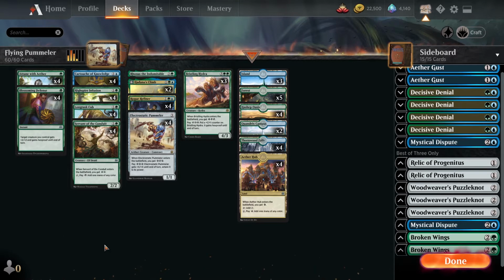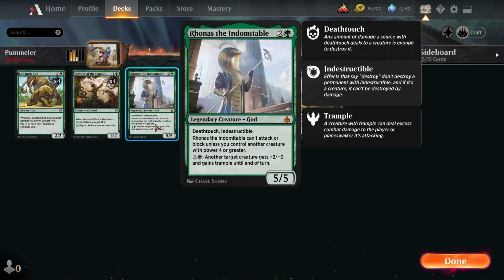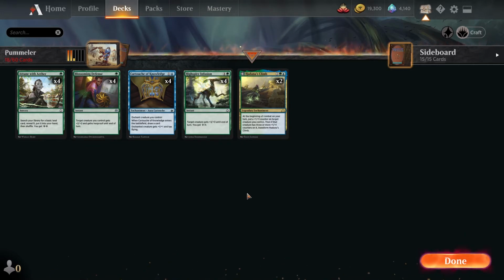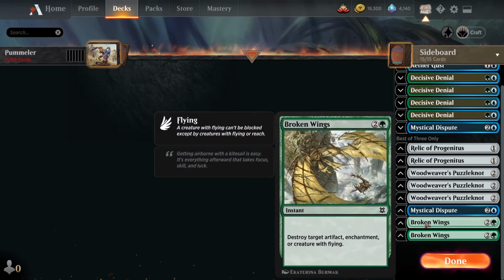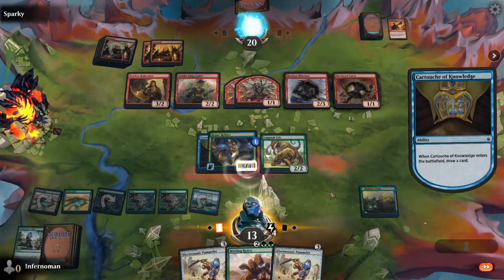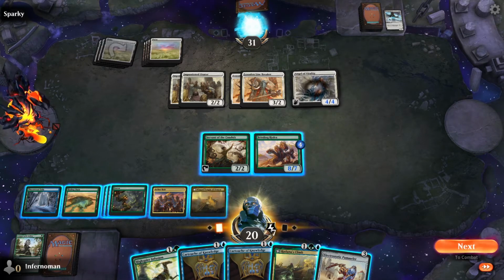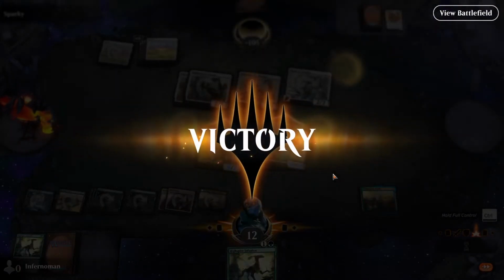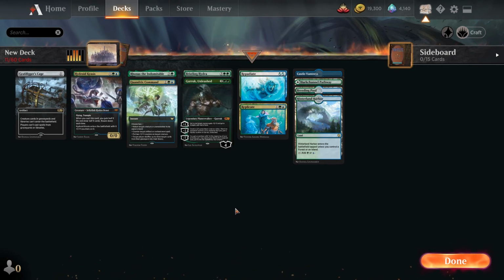Quandrix (Simic) Flying Pummeler | Only 9 Rares/1 Mythic!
Hola everyone! Our deck tech today revisits Kaladesh energy decks using a slightly updated version of the Electrostatic Pummeler deck! This ver uses cards that help it fly to get the win! Are you a fan of high risk/high reward style of play? Consider this and enjoy!

FAQ

Q- Who are these deck techs for?

A- Anyone who likes budget, jank or fun decks. I rarely do competitive deck techs because there's a TON of people who do them as is, and there's many sites that document what are the current meta decks.
Q- How do I know what your deck tech will be about?

A- the thumbnail will always have an indicator as to what you will be expecting and I specifically place in separate colors what the "budget" of the deck will be.
Q- Will these decks help me rank up?

A- I cannot promise the decks I post will get you to mythic or anything if that is what you seek. The point of these decks is to help you find something you can build and have fun with/complete your dailies, while saving up your rares/mythics for something else later. All of these decks I post are a good base for upgrading to a stronger deck down the line. Each budget video I post will give you upgrade suggestions if you're interested in the base deck.